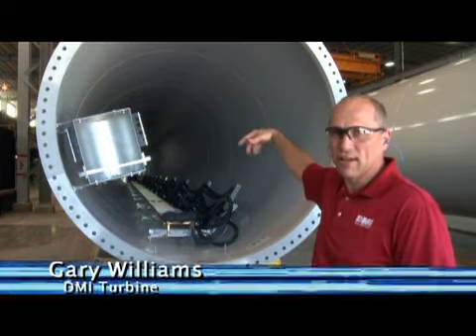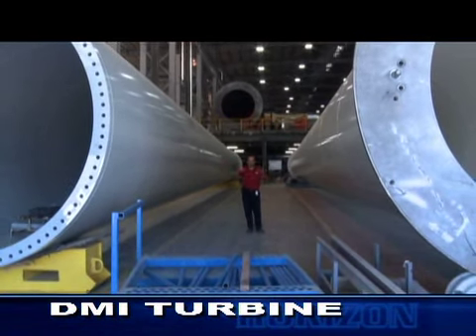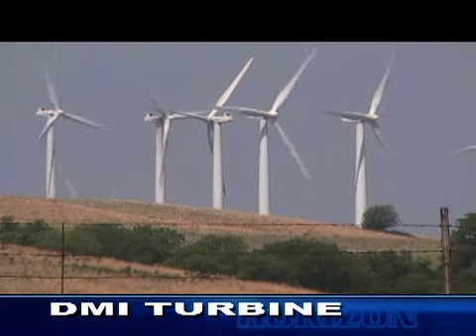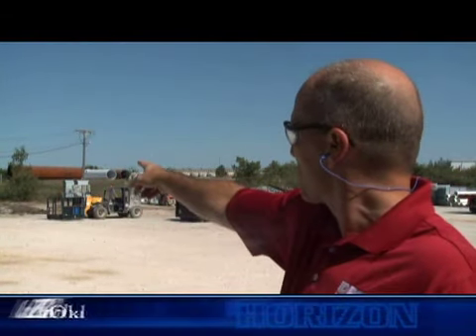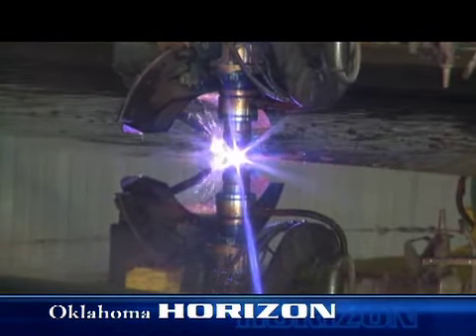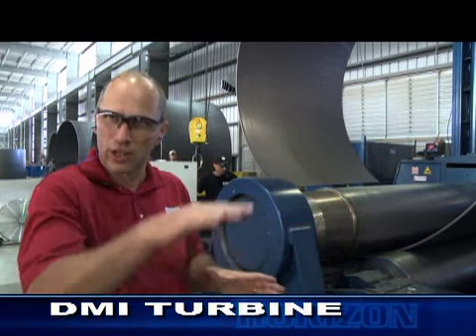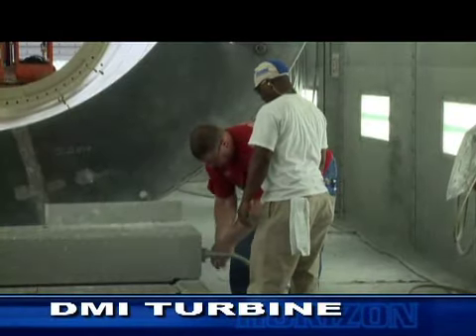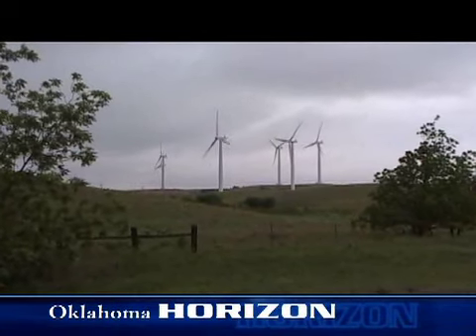Wind is BIG business in Oklahoma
Its common to see tractor trailers hauling huge wind turbine blades up and down the road in Oklahoma.  That's because one of the nation's largest wind turbine companies has opened it's doors in Tulsa.